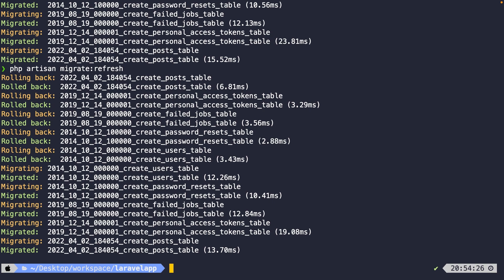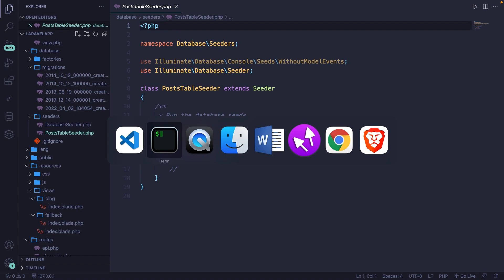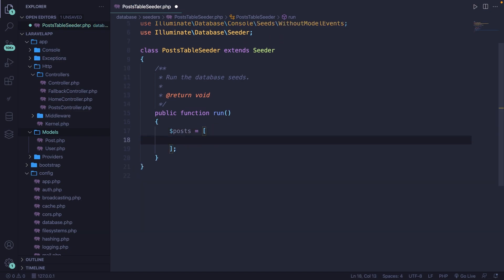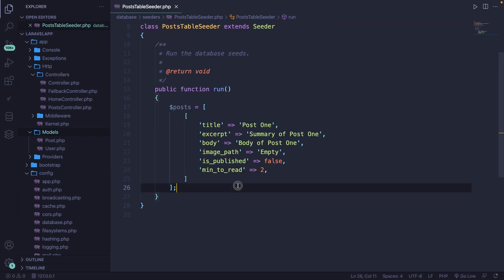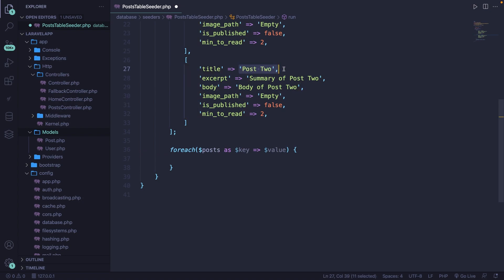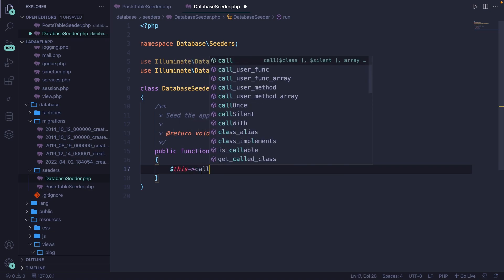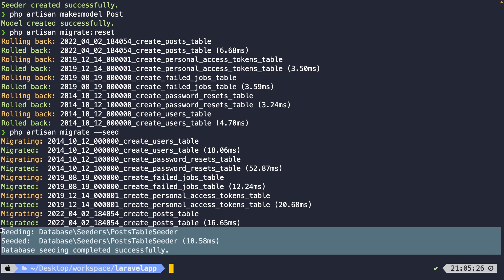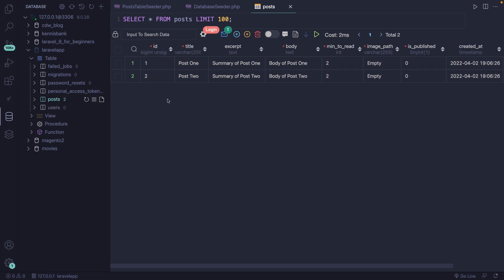Seeders in Laravel 9 | Full Laravel 9 Course | Laravel for Beginners | Learn Laravel 0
This video will show you everything you need to know when working with Seeders – Want to learn the most popular PHP framework? Laravel makes your development process a lot easier without sacrificing your applications functionalities.

00:00 - Introduction
01:08 - Defining our Post model
01:41 - Defining our Seeder
04:18 - Defining our Post Seeder in the DatabaseSeeder
04:58 - Running out Seeder